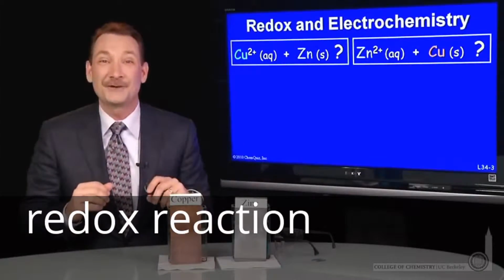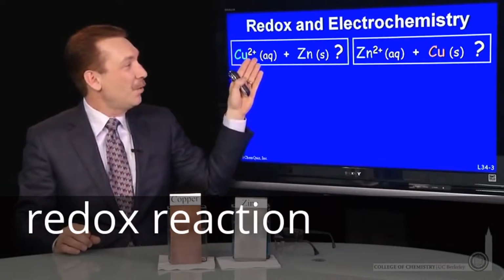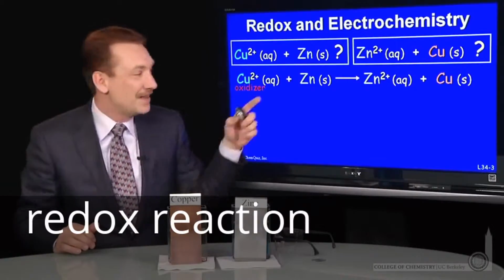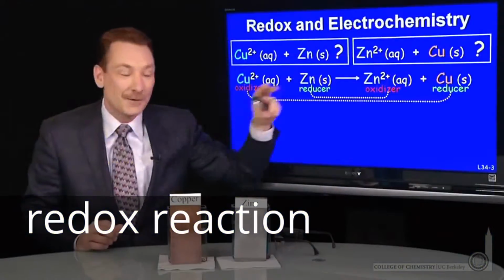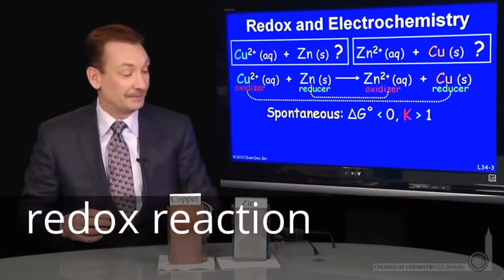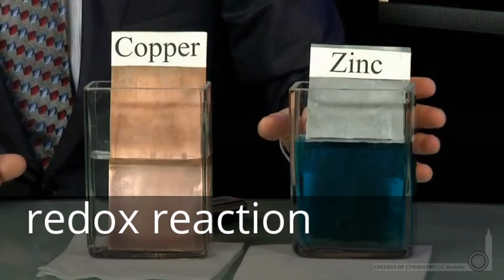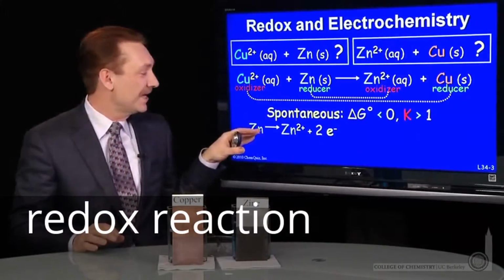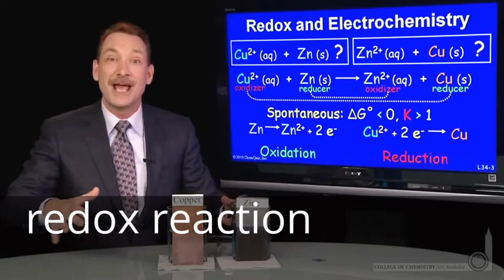My Edited Video